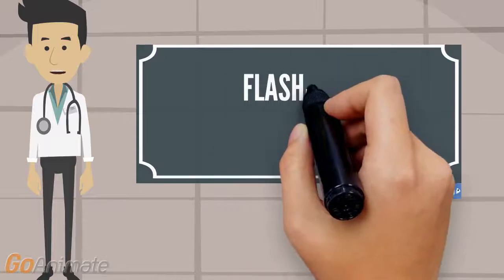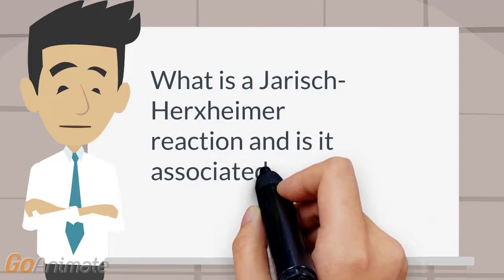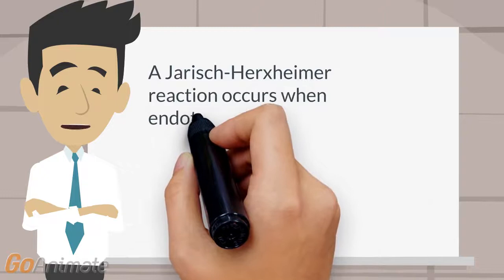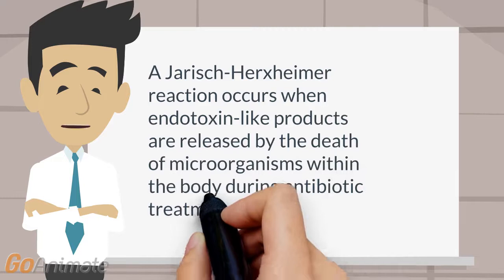Jarisch-Herxheimer reaction for Lyme disease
A Jarisch-Herxheimer reaction occurs when endotoxin-like products released by the death of harmful microorganisms within the body during antibiotic treatment.  Approximately 15% of patients treated for Lyme disease experience a Jarisch-Herxheimer-like rea